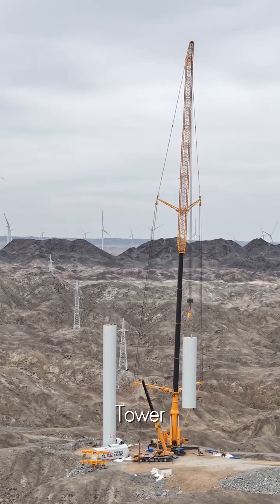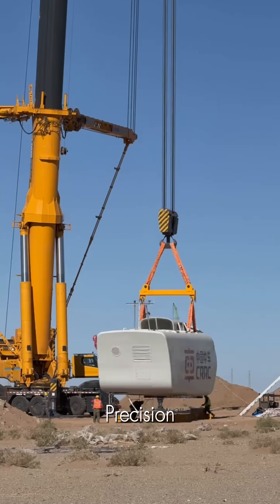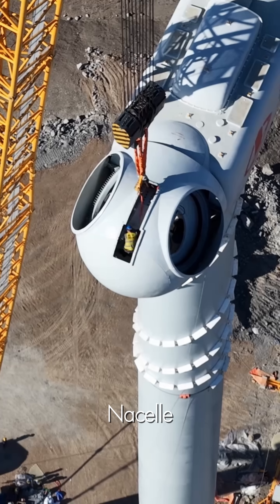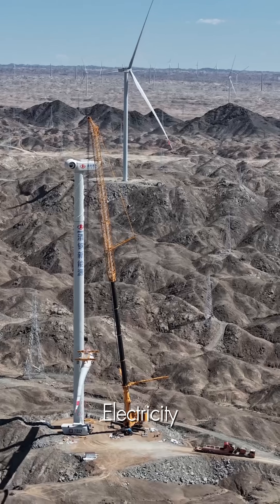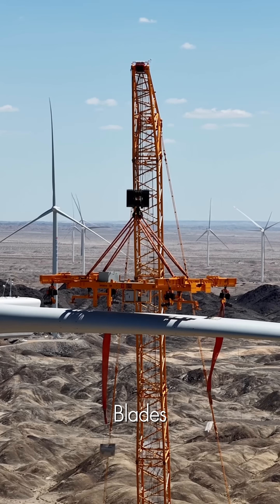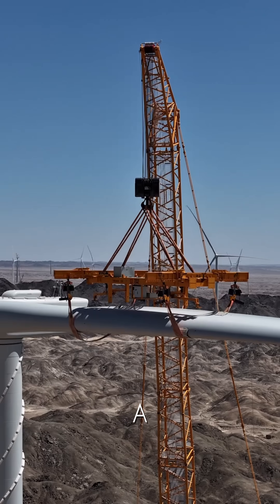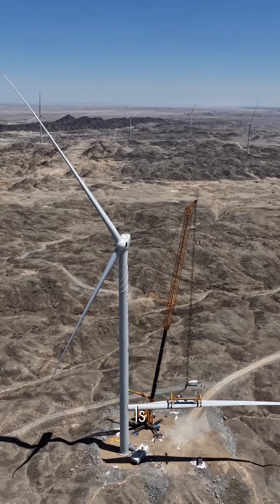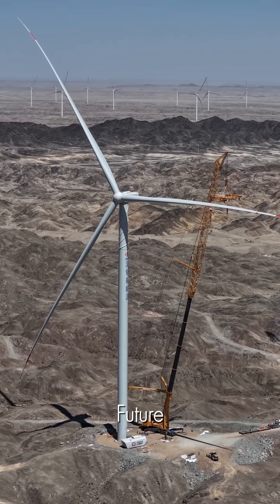The Incredible Engineering of a Wind Turbine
Ever wondered how the colossal wind turbines that power our world are actually built? It's one of the most incredible feats of modern construction. In this amazing time-lapse video, you'll see the entire process from start to finish.
Watch as mega cranes lift and stack the massive tower sections hundreds of feet into the air. See the heart of the machine—the nacelle—hoisted into place. And witness the breathtaking moment when the gigantic blades, each longer than an airplane wing, are attached.

This is a rare look into the advanced engineering and skilled teamwork required to build these giants of clean energy.
👇 What part of this construction process amazed you the most?